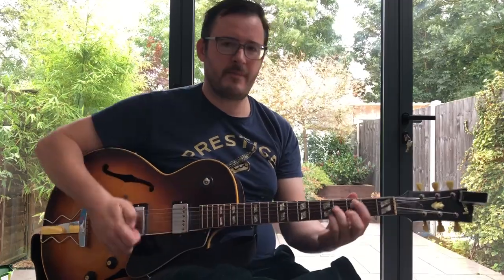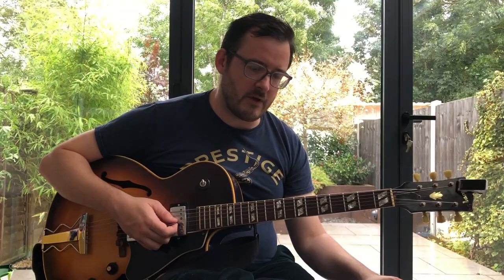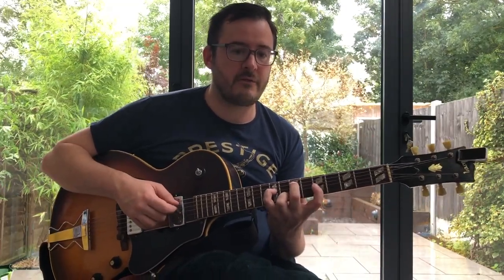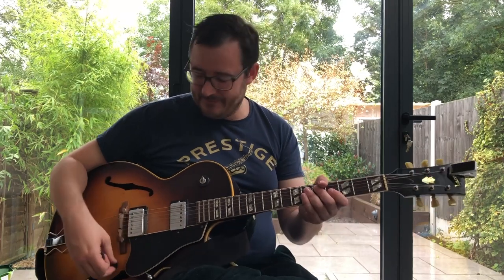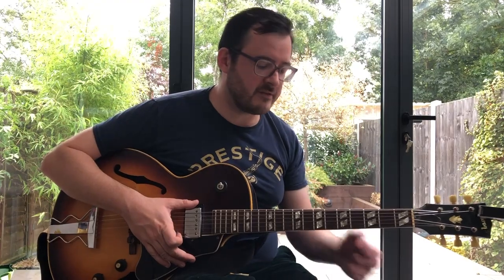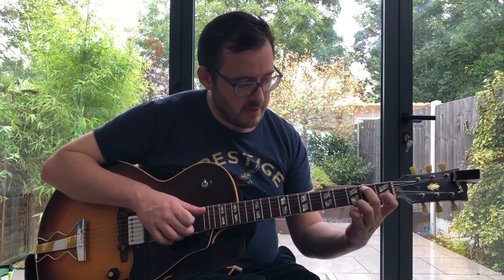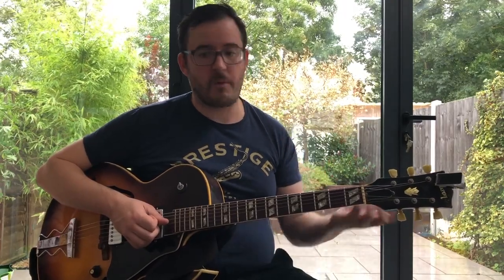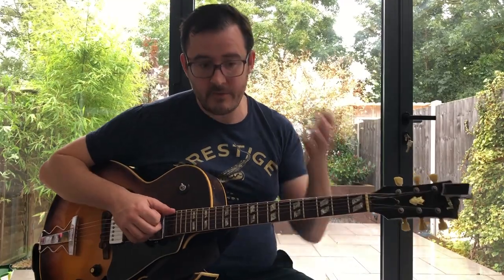Why Major Seventh Chords Are A Bit Weird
The Ben Monder map of hell